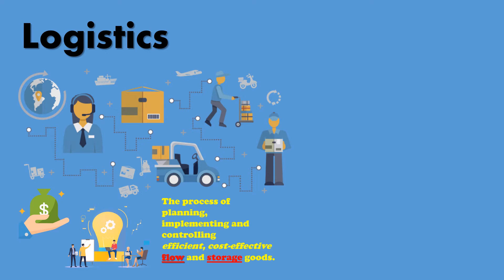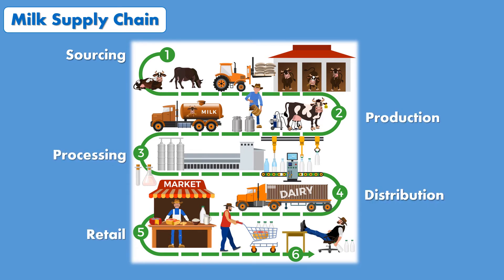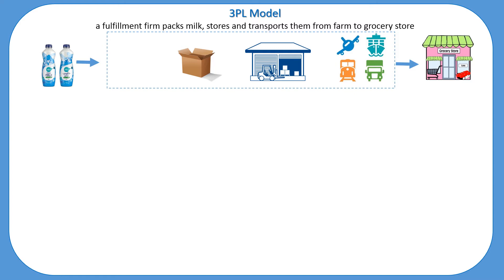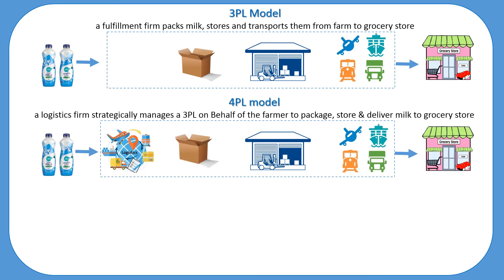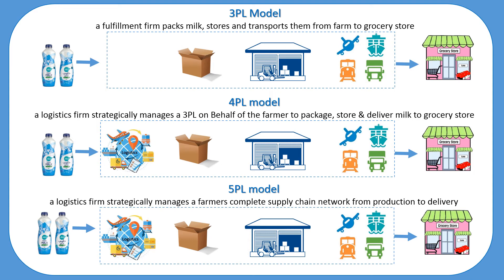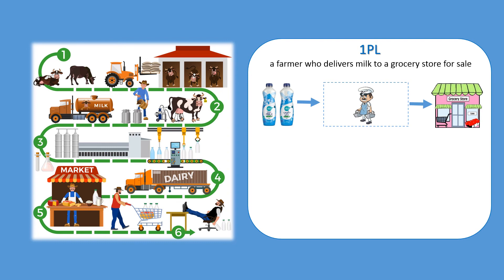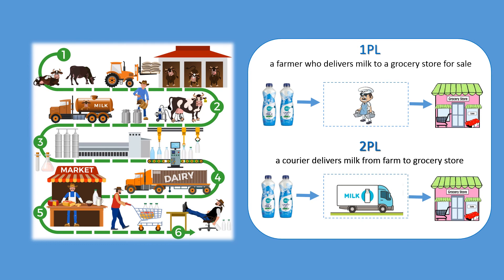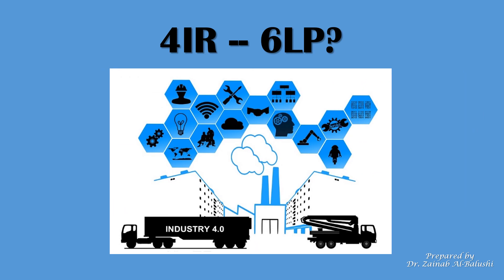Strategic Alliances Part (3) Logistics Models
what is Logistics?
what is the difference between 1PL, 2PL, 3PL, 4PL, 5PL?